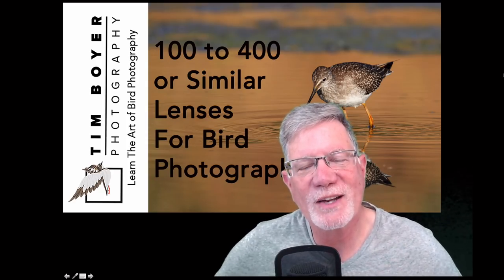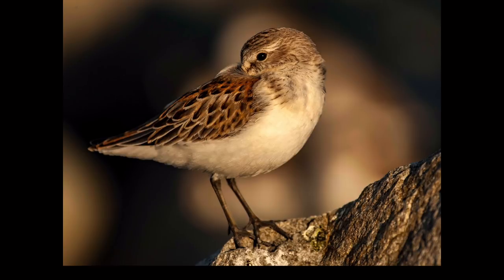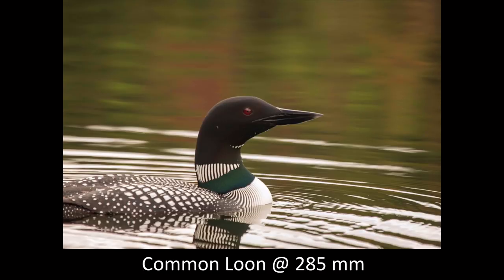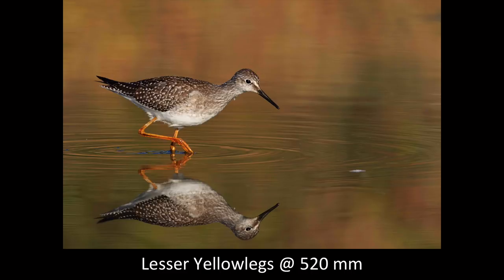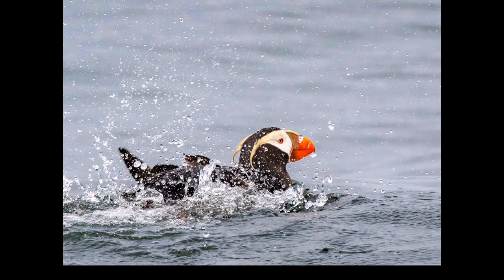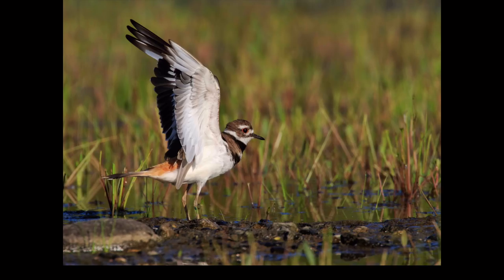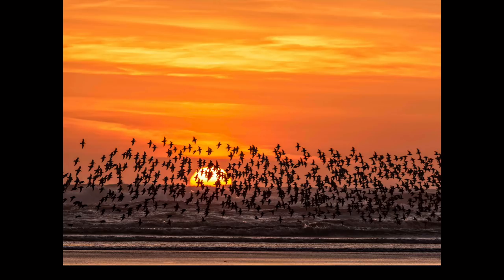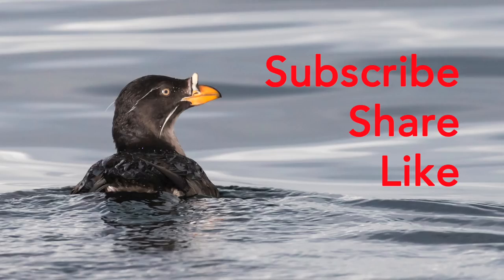100 400 or Similar Zoom Lenses For Bird Photography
-- DESCRIPTION --
The 100 to 400 m lens and lenses that are similar are great for bird photography. These walkaround lenses are easy to hand hold, use for birds in flight photography, shooting from a boat, allow quick in camera composition by zooming, and are  sharp!